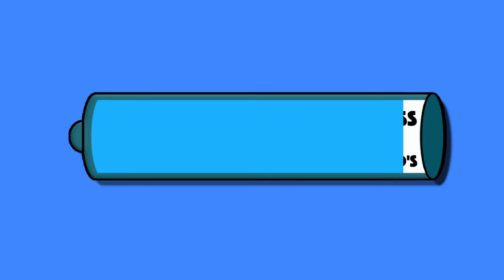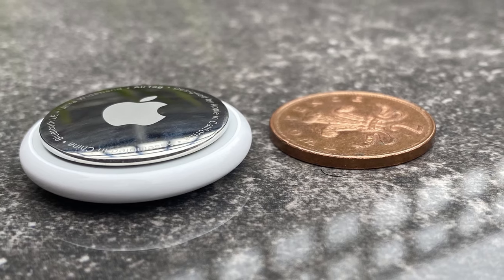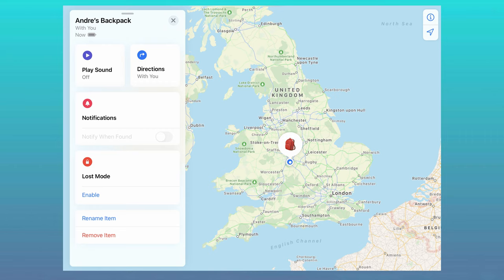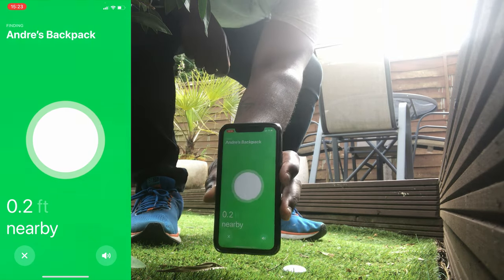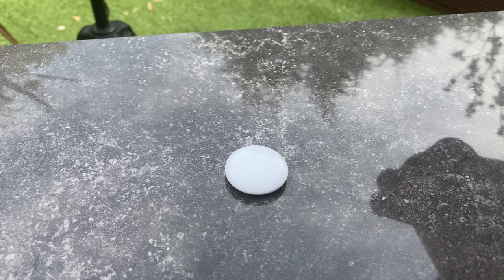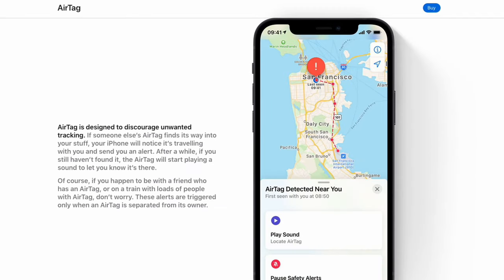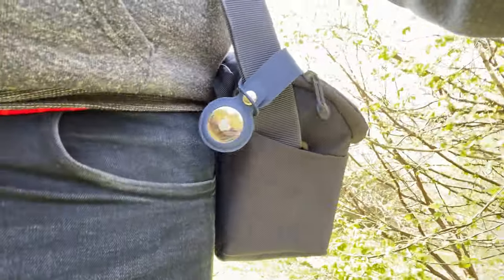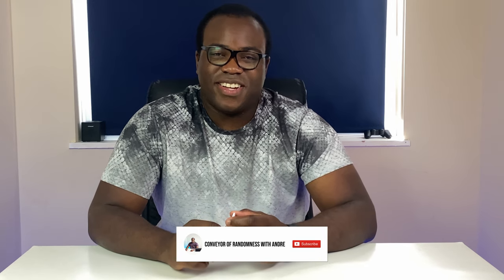Apple AirTags | Time to find YOUR lost items?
Apple have finally announced themselves in the lost item tag market. After much speculation and anticipation, here are the Apple AirTags.

Easy to setup, just put the AirTag next to your Apple device (most like an iPhone) and the ultra wideband technology inside the AirTags make connection so simple. Once connected the AirTag will be added to your Find My list of devices.

Great value at £29/$29 each or 4 AirTags for £99/$99 (very un-Apple like).

Control and interaction of the AirTags is done via the Find My App, where you are able to show to current location of the item attached to the Airtag, ping it with an audible sound, find it nearby, show any notifications and enable lost mode.

Although proximity radar location of the AirTags is available to all Find My compatible Apple devices, if you have an iPhone 11 range or newer, than you can further increase the tracking of your AirTags with Precision Finding, where you are lead directly (with sat nav like directions) to your missing item connected to the AirTag.

If you lose you item with the AirTag attached, you can enable lost mode on the Find My App. If a compatible iPhone or NFC enabled android phone finds the lost AirTag they can scan it and your message and contact details will be displayed for the finder to contact you. On testing with a Samsung Galaxy S20, it took a few passes of the AirTag (at times) before the connection was made.

This white (on the front) button like tracker should last about a year (according to Apple), but the battery is easily replaced (CR2032 flat disc battery). The metallic side does look like it will probably get scratched in no time though.

Chapters:
0:30 Airtag unboxing
01:11 Airtag setup
02:35 Precision Finding / Airtag test
03:22 Lost Mode
05:05 AirTag Accessories

Amazon Link to Airtag

Link to Airtag luggage loop as show in the video

Andre.